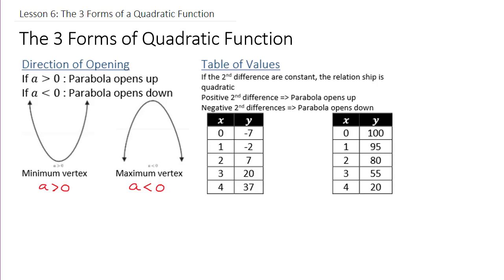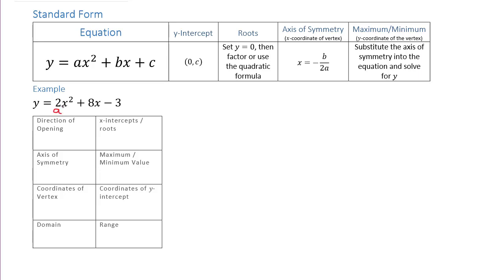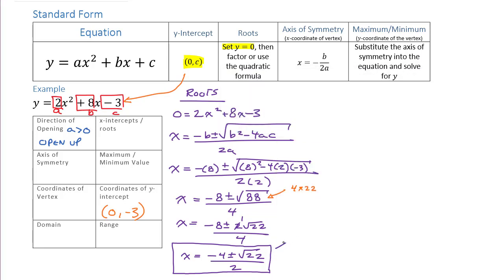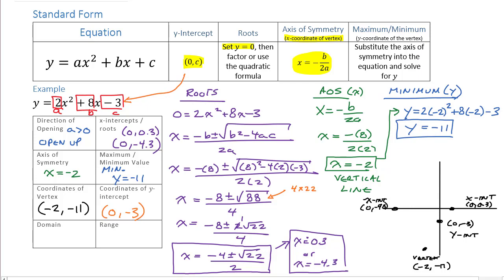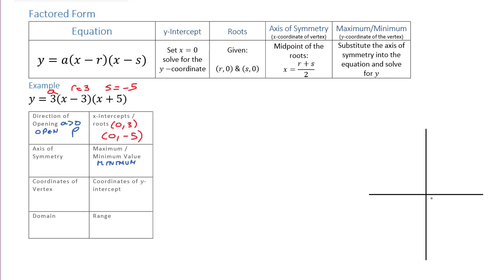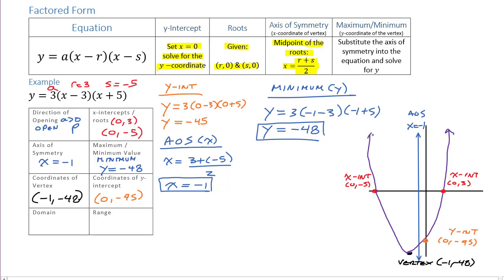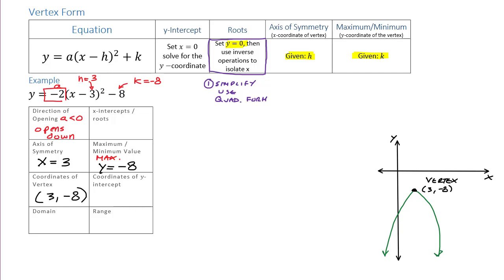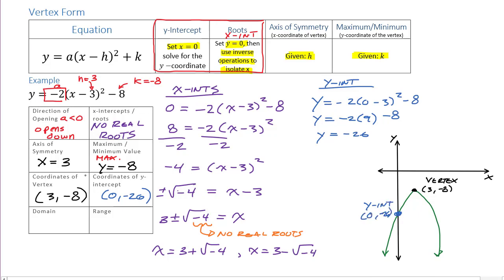Gr 11 Lesson 06 (Semester 2)